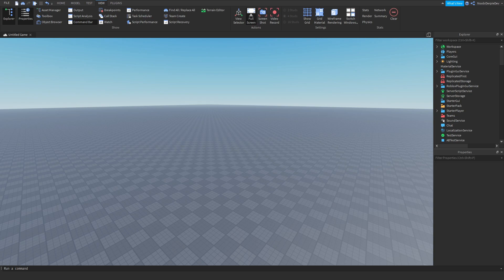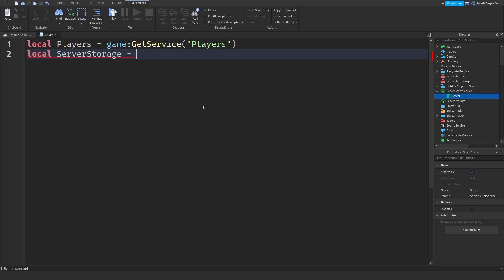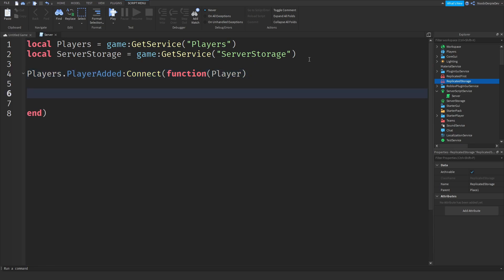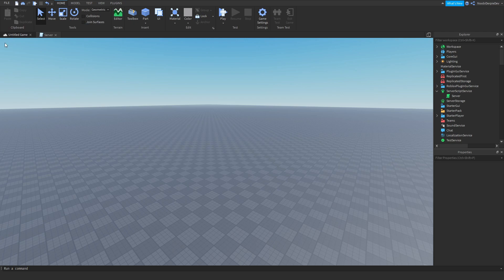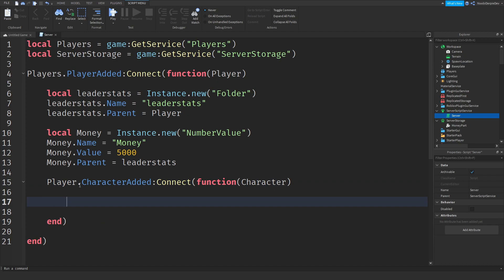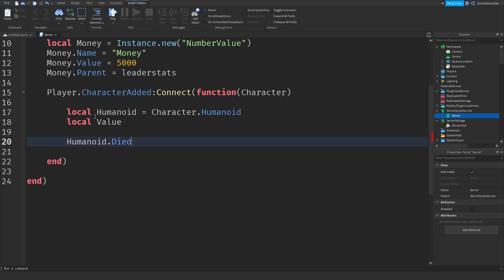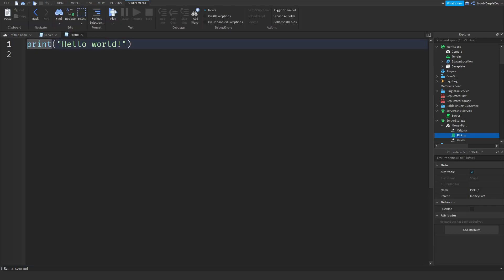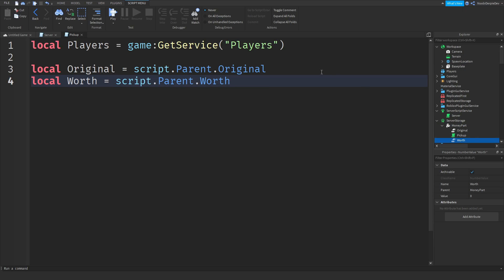ROBLOX STUDIO | How to make a Money Collecting System on Death [Like GTA V!]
📷 In this video I'll be making a Money Collecting System on Death [Like GTA V!]

🎵 Music used in this video:
- Intro: Kygo Feat. Selena Gomez - It Ain't Me (Codeko Remix)
- Outro: Vexento - Dancing In The Dark
- Within: Vexento - Dancing In The Dark